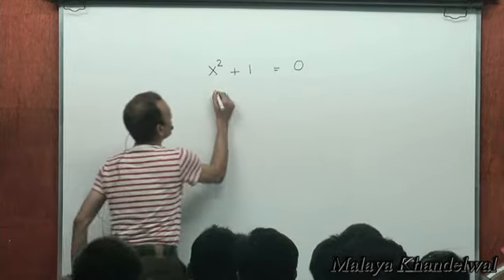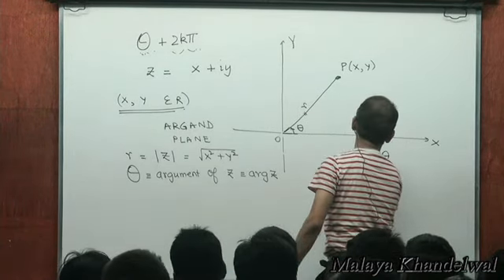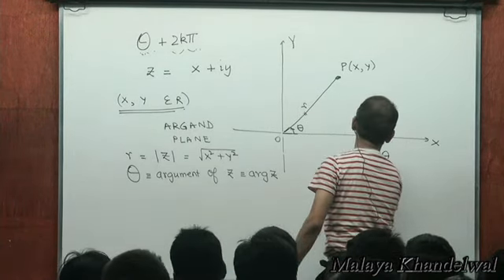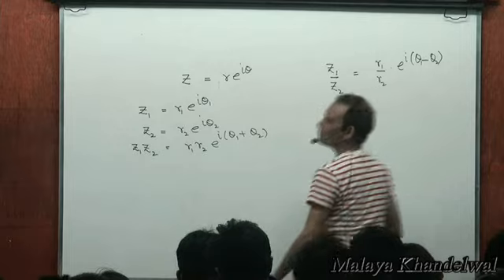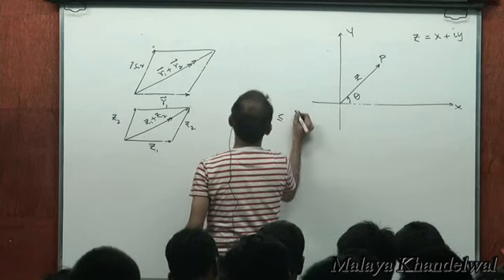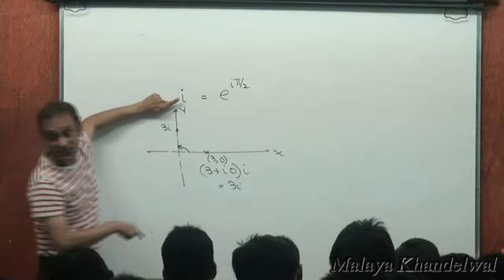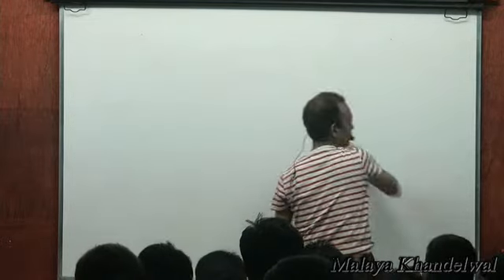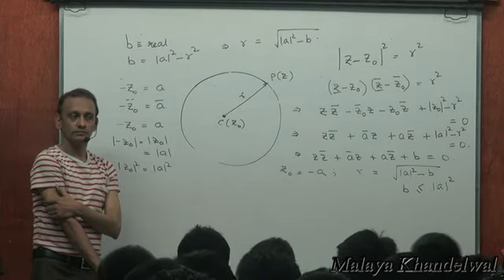Complex numbers Class 1 for JEE/Boards